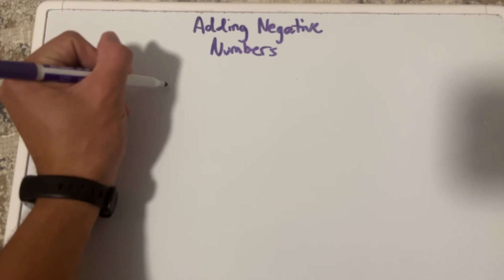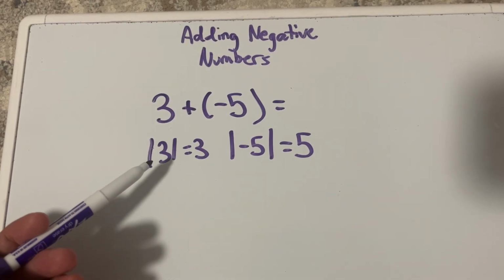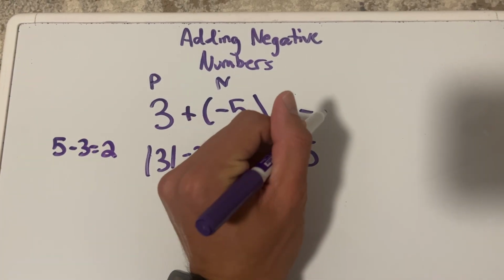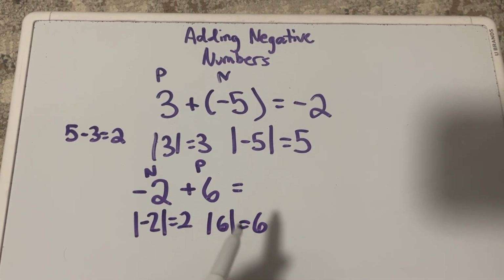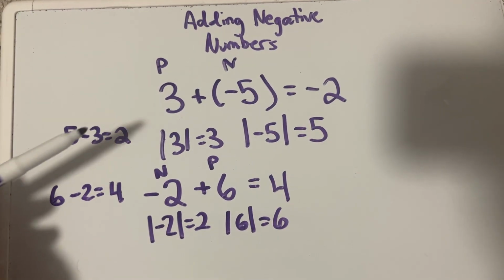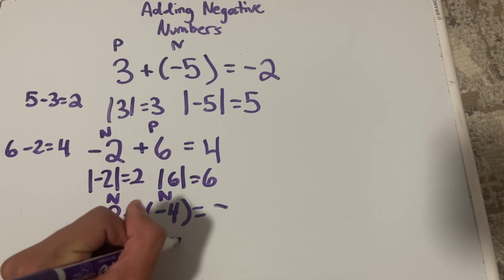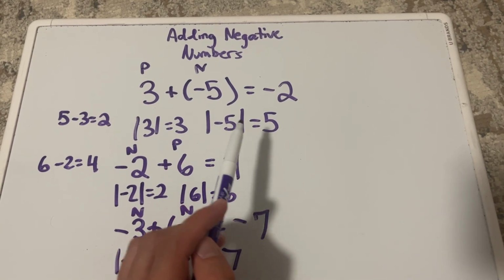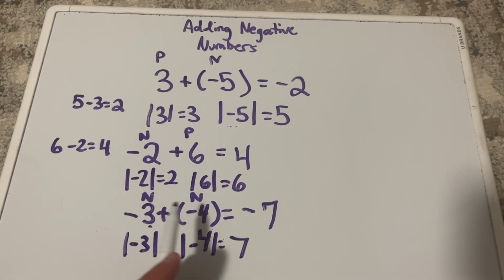Adding with Negatives